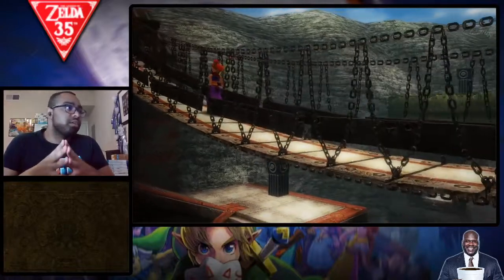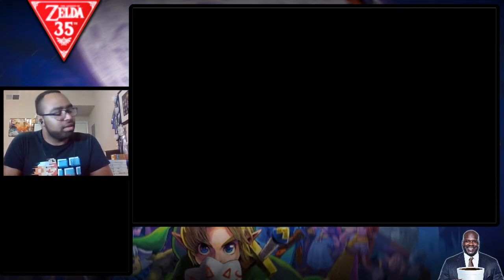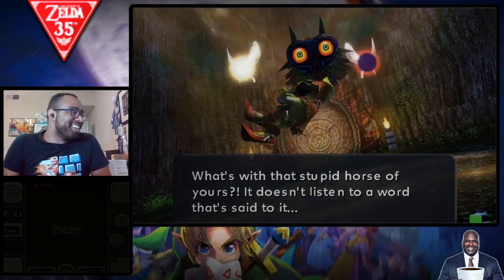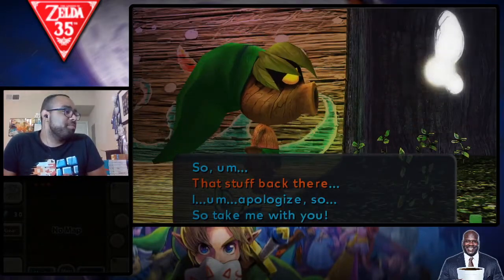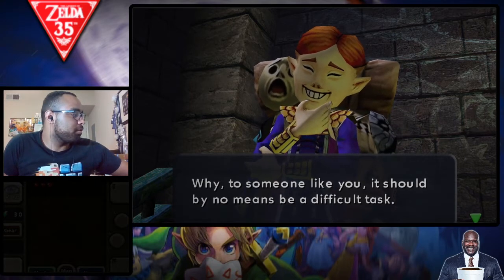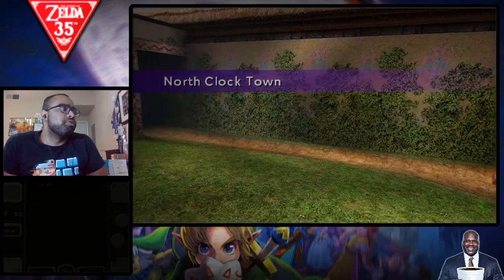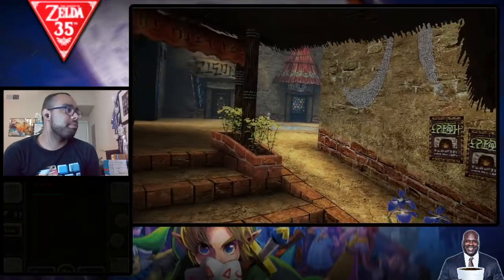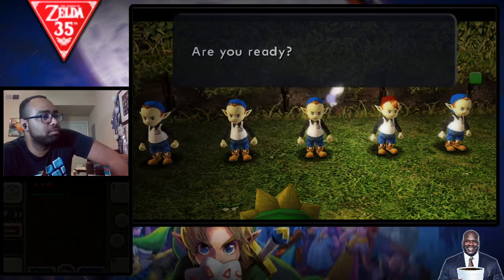A Terrible Fate - Majora's Mask 4K - The Legend of Zelda 35th Anniversary Marathon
Kicking off my favorite game in the series!
If you're a fan of Nintendo, gaming news, or just gaming in general, then this is the place for you.